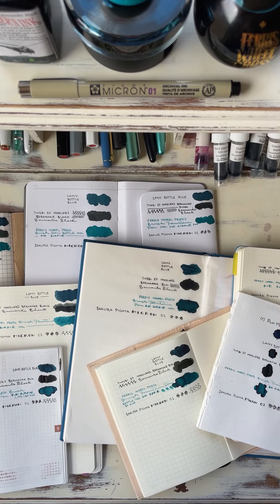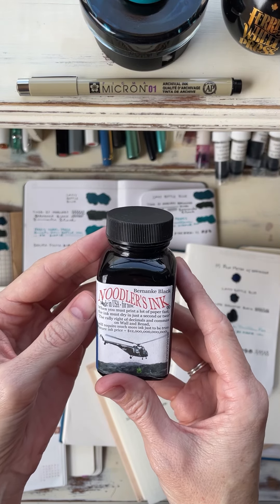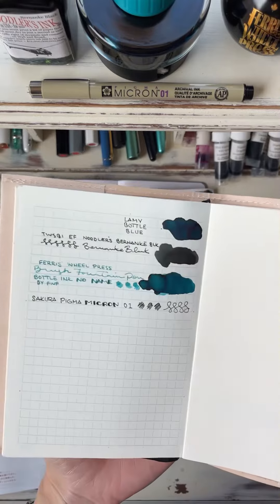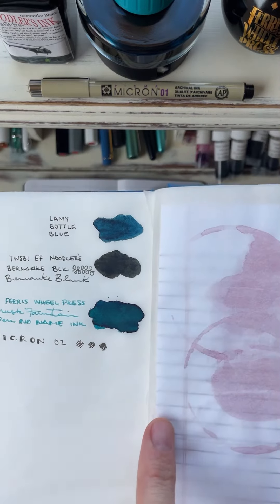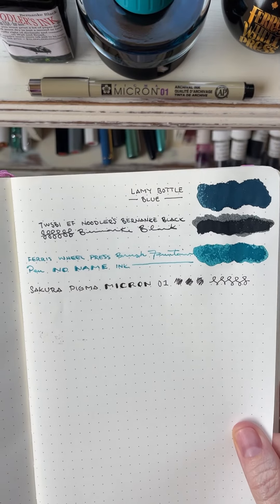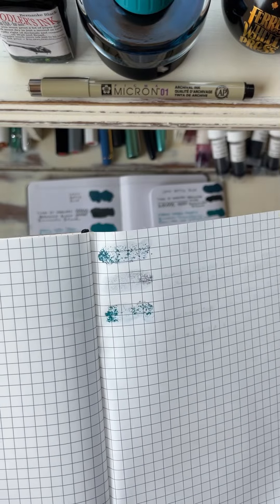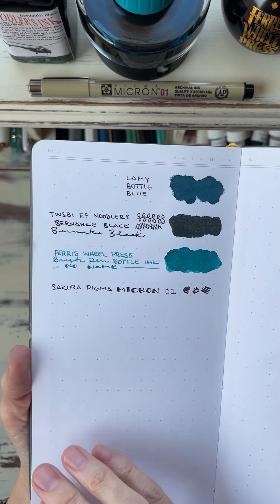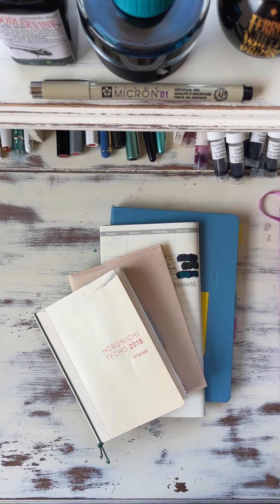Wet Ink Test on Multiple Paper Types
Comparing wet inks on the different paper types I have within arm’s length.

Leuchtturm 1917
Midori
Tomoe River
Traveler’s Company
Moleskine
Ferris Wheel Press
Log+Jotter
The Onion Skin

The paper makes a difference and I definitely have my favorites￼!